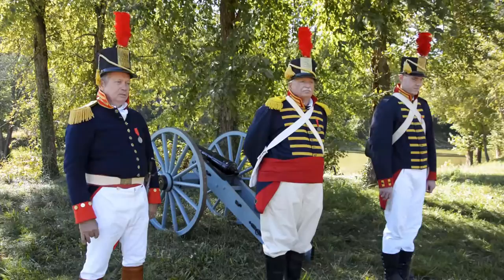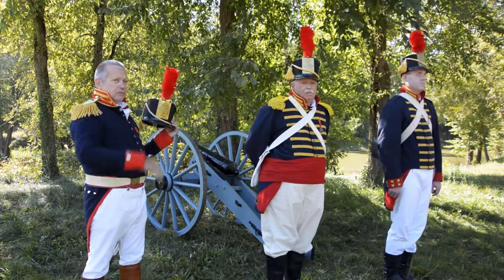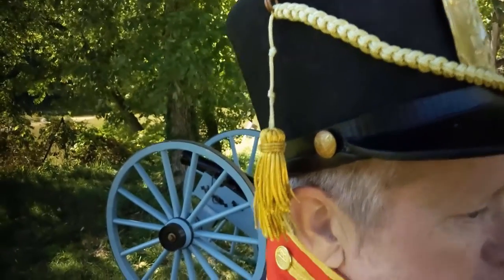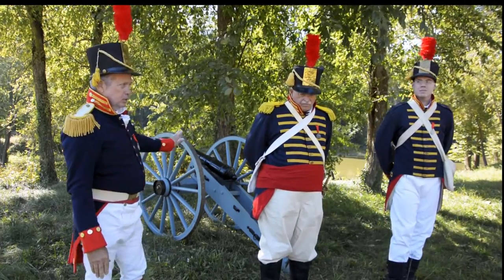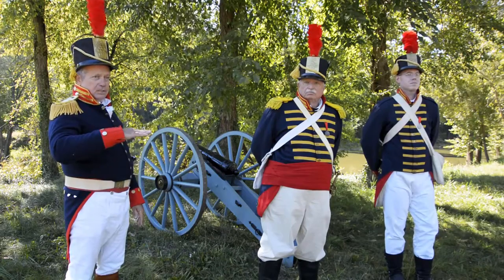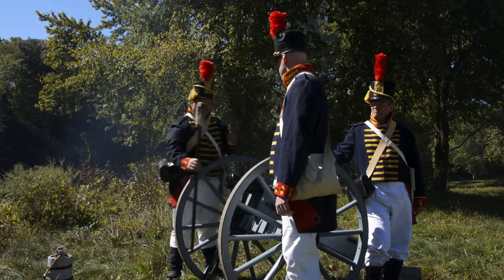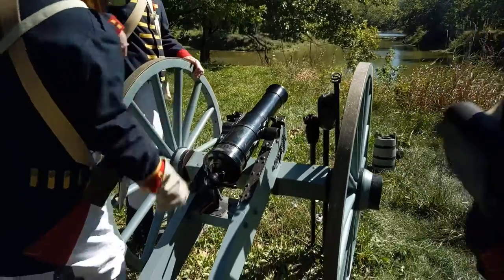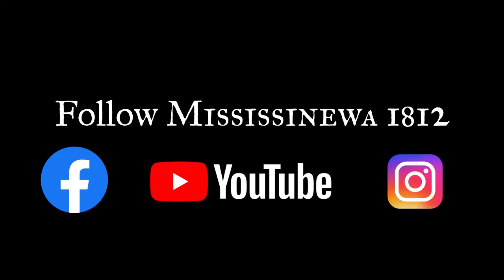U.S. Cannon Crew | Historic Portrayals | Mississinewa 1812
Learn a little more about the U.S. 2nd Light Artillery cannon crew and how they operate!

Mississinewa 1812 is a living history reenactment event.